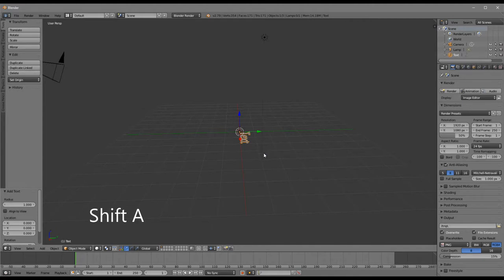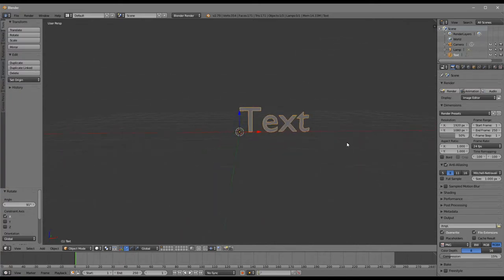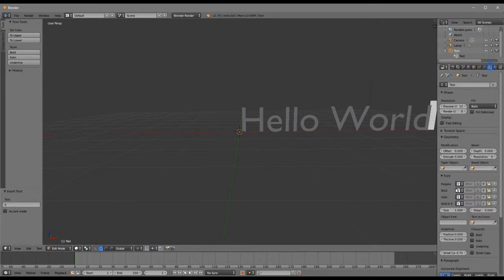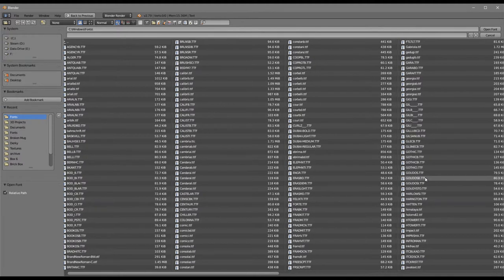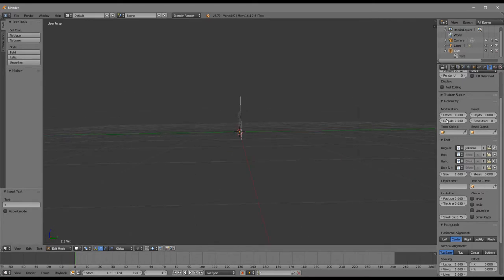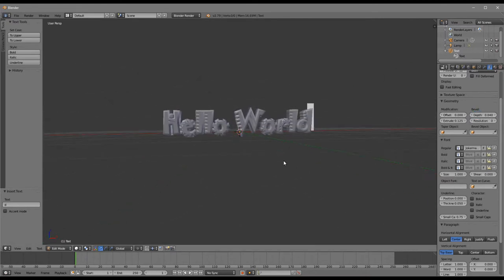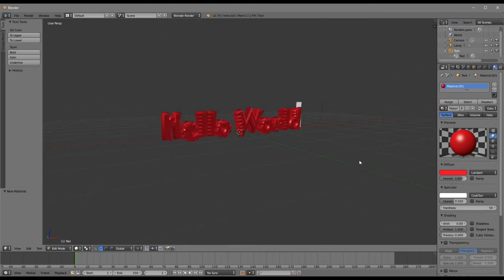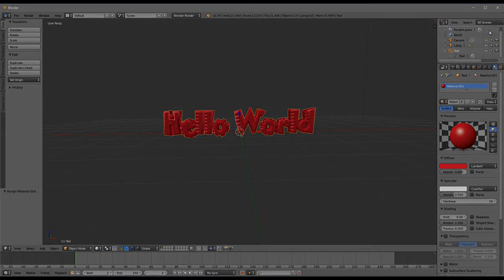Creating Text in Blender for Mindshow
Full disclosure I am an absolute amateur in Blender so take this for what it is with all it's warts and possible errors.

This is a quick tutorial on how you can use blender to create text that can be exported as an .obj to upload into Google poly, which you can subsequently access in Mindshow.

Here is the link to the google poly object that was created

It's a pretty quick and simple job.